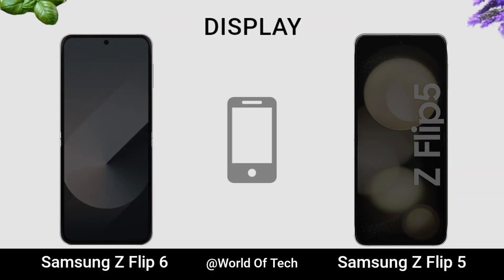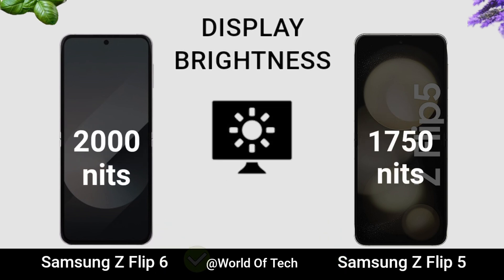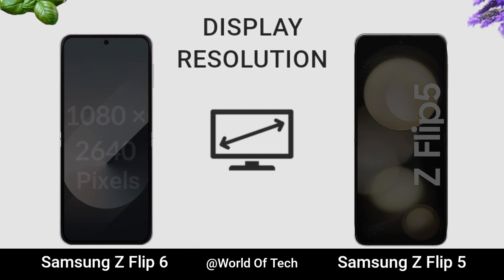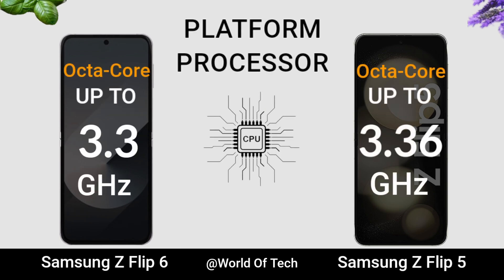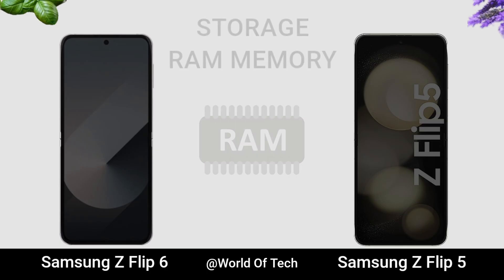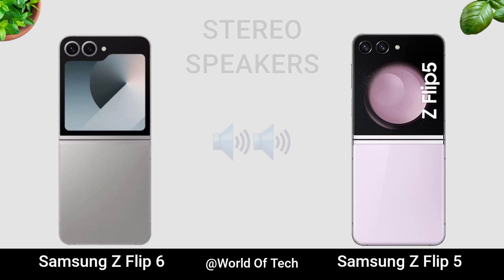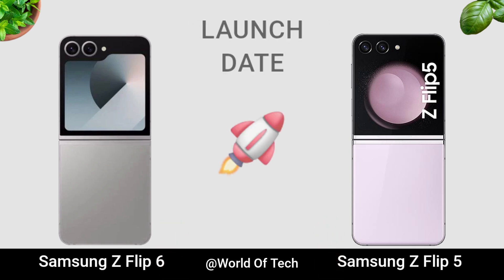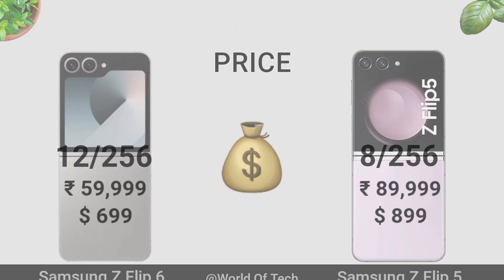Samsung Galaxy Z Flip 6 vs Samsung Galaxy Z Flip 5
Samsung Z Flip6 vs Samsung Z Flip5 || Specs Comparison

►Please Comment Which Phone is Better For You ?